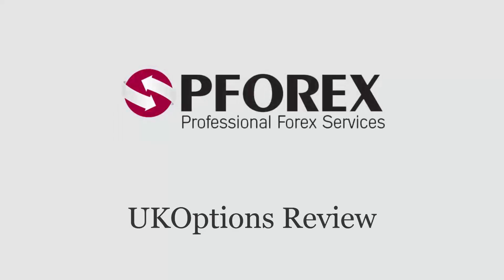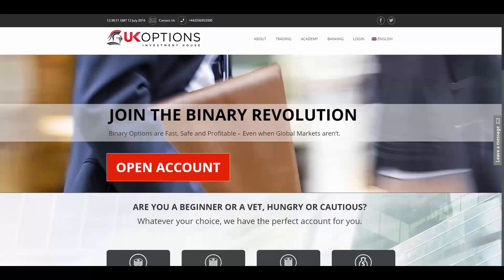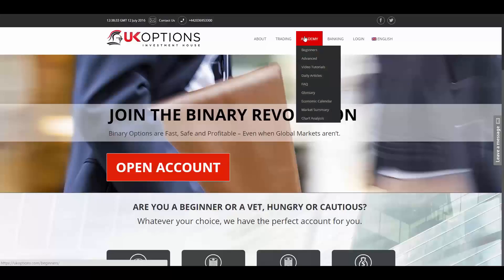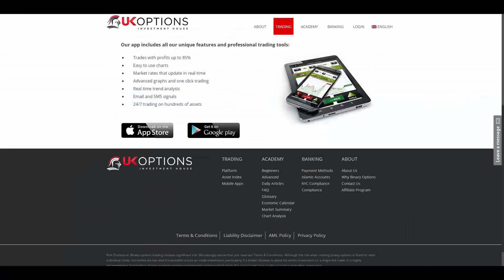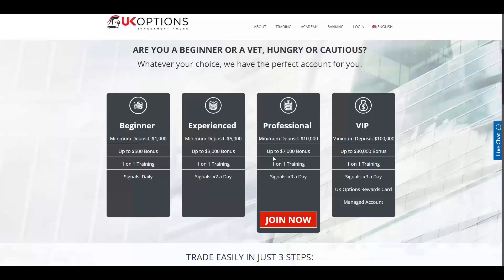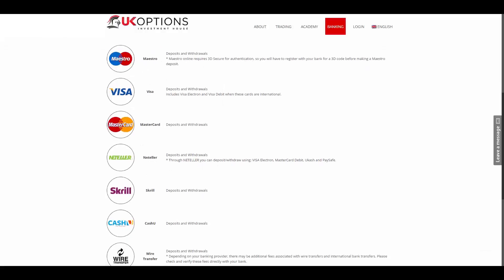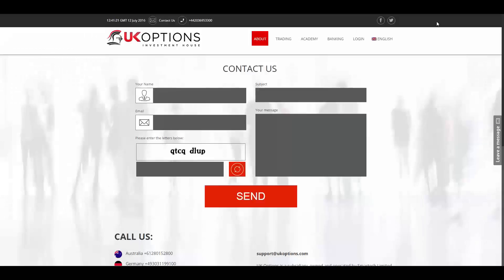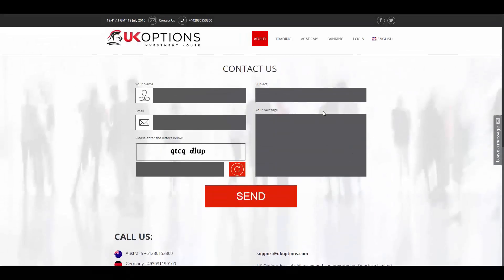UKOptions Review by PFOREX.COM